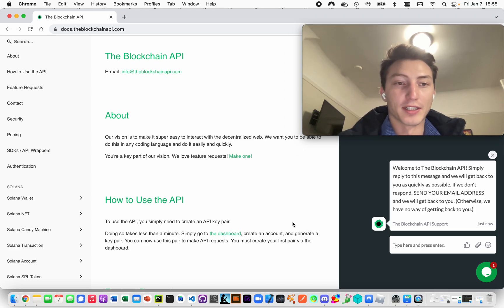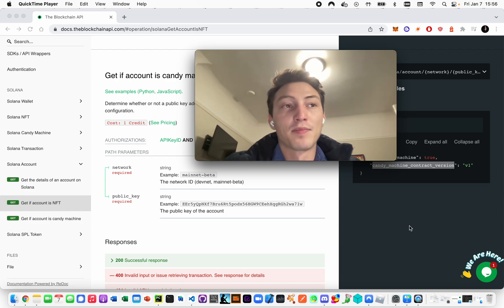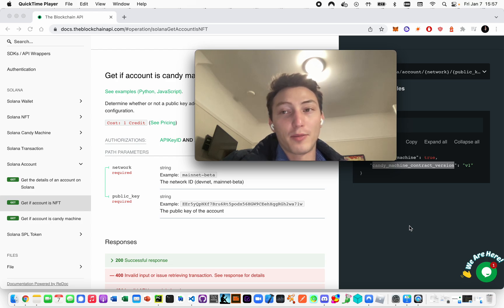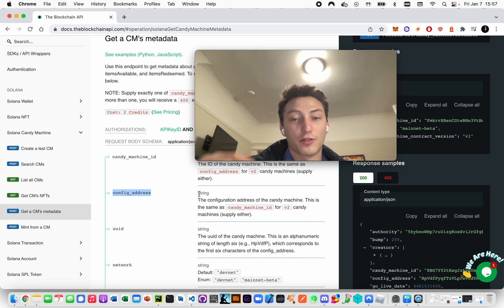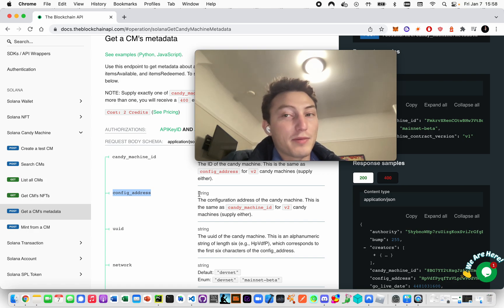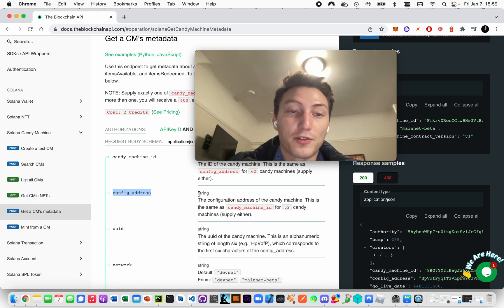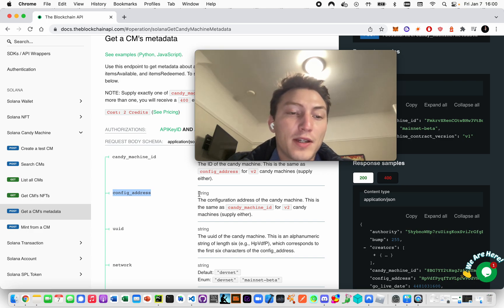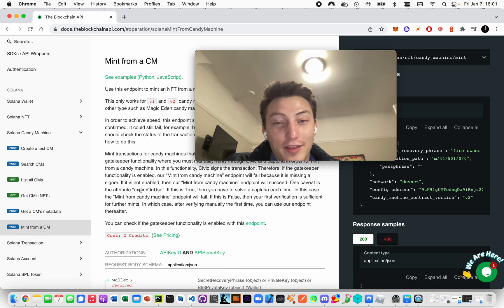Candy Machines: What's new in v2 candy machines? (v1 versus v2)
What's new in v2 candy machines? (v1 versus v2)